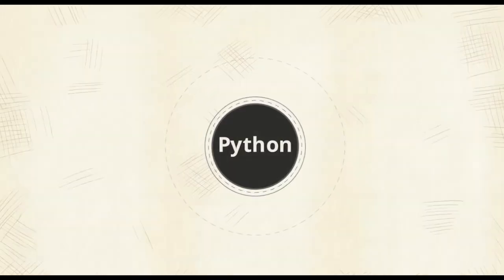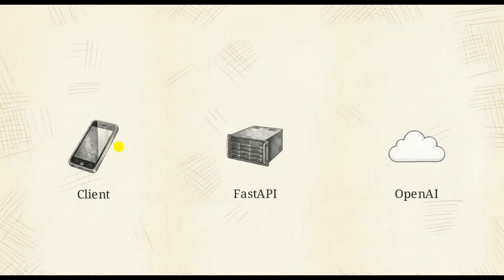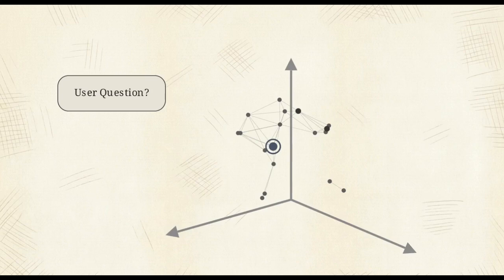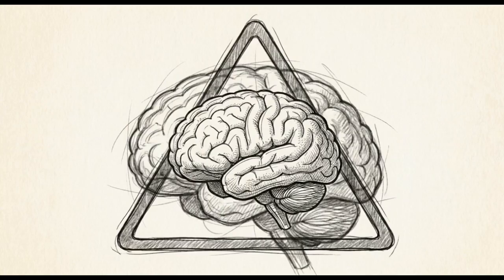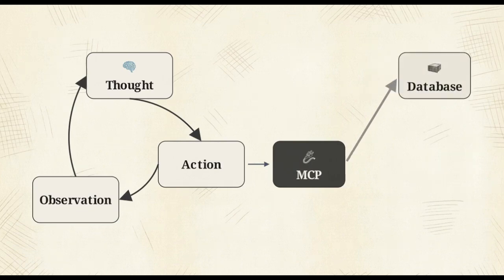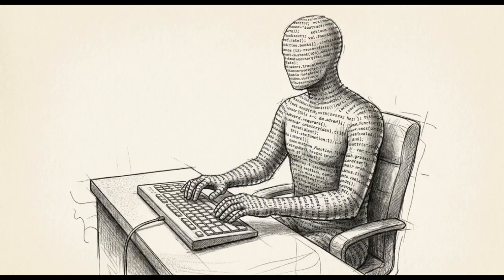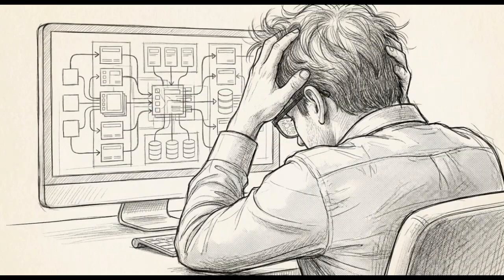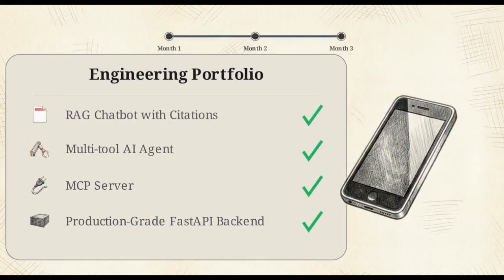How to Become an AI Engineer in 90 Days Starting Today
Want to become an AI Engineer in 90 Days? In this video, I break down a realistic 3-month roadmap to help you transition into AI Engineering from scratch using practical skills, real projects, and industry-relevant tools.
This step-by-step plan focuses on what actually matters in 2026: Python, backend development, Large Language Models (LLMs), RAG (Retrieval Augmented Generation), AI Agents, MCP (Model Context Protocol), deployment, monitoring, and production-ready AI systems.
Forget endless theory — the fastest way to become an AI Engineer is by building real projects and creating a strong portfolio. This roadmap is designed for software engineers, students, freshers, and anyone looking to enter the AI job market.
In This Video:
- How to become an AI Engineer from scratch
- Best 90-day AI Engineer roadmap
- Python + Backend skills to learn first
- LLM basics for beginners
- RAG, AI Agents & MCP explained
- How to build production-ready AI apps
- How to create an AI portfolio for jobs
- AI Engineer career roadmap 2026

If you want to switch careers, grow as a developer, or land an AI job, this video gives you the exact strategy.